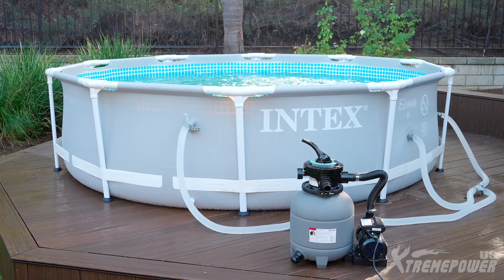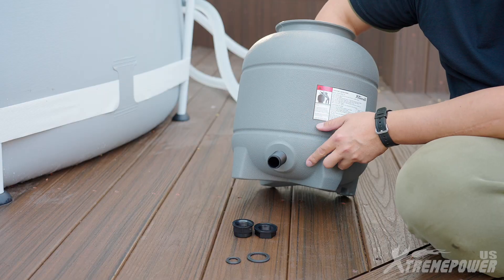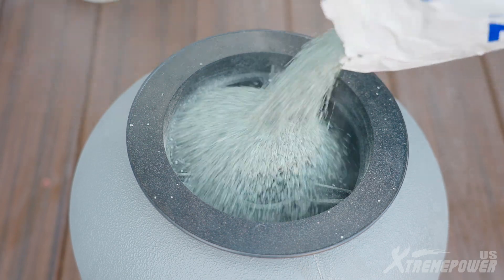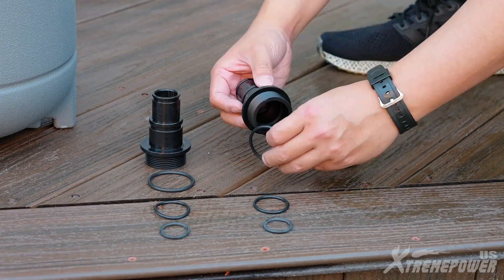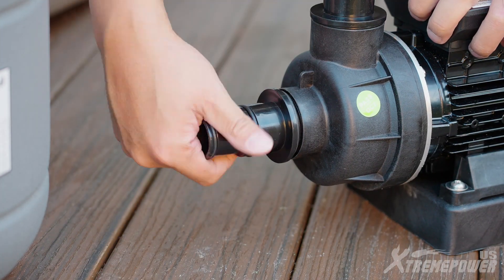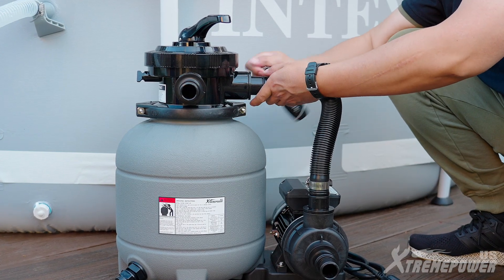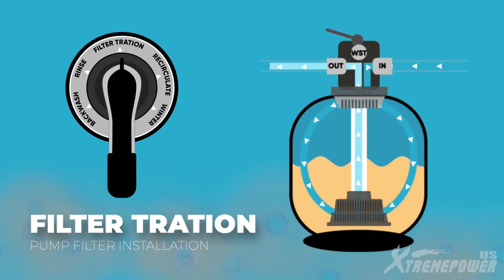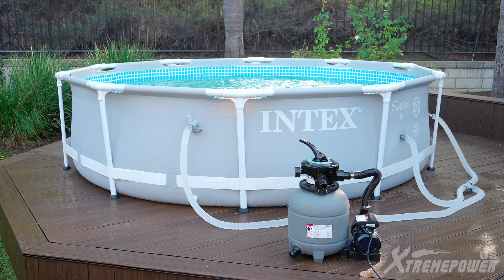XtremepowerUS: 12" Pool Filter With 0.25 HP Pump Set 7-Way Valve Instruction, 75030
75030
XtremepowerUS  12" Sand Filter Above-Ground w/ Pool Pump 7-Way Valve Media Filter Included

SPECIFICATIONS:
• PUMP POWER: 0.25 HP
• FILTER VALVE: 7-WAY
• FLOW RATE: 2400 GPH
• POOL TYPE: ABOVE-GROUND
• POOL SIZE: UP TO 10,000 GALLONS
• VOLTAGE / FREQUENCY: 115 V / 60 HZ
• INPUT CURRENT: 2.5 AMP
• SPEED: SINGLE SPEED
• RPM: 3450
• HORSEPOWER: 0.25 HP
• WEF: 6.5
• MAXIMUM CONTINUOUS LOAD: 2400 GPH
• DIMENSIONS:
         - FILTER TANK: 10.6” X 10.6” X 13.8”
         - SAND FILTER: 12” X 12” X 21”
         - SAND FILTER & PUMP: 25” X 12” X 21”
• AMBIENT CONDITIONS:
         - STORAGE TEMPERATURE: -40°F TO +140°F (-40°C TO +60°C)
         - OPERATING TEMPERATURE: +32°F TO +122°F (0°C TO +50°C)
         - HUMIDITY: RELATIVE 0 TO 95% NON-CONDENSING
• WATER TEMPERATURE RANGE: +32.0°F TO +113.0°F (0°C TO 45°C)
• MAXIMUM HEAD (HMAX): 6.6 METERS
• MAXIMUM FLOW RATE (QMAX): 140 LITERS / MINUTE (37 GPM)
• MAX LIFT-UP: 34.4 FEET
• DRUM CAPACITY: UP TO 43 LBS
• WATERPROOF LEVEL: IPX 5
• CERTIFICATIONS:
         - UL LISTED
         - CSA CERTIFIED
         - ETL LISTED
• FEATURES:
         - THERMAL PROTECTION
         - HEAVY-DUTY LONG-LASTING CASE